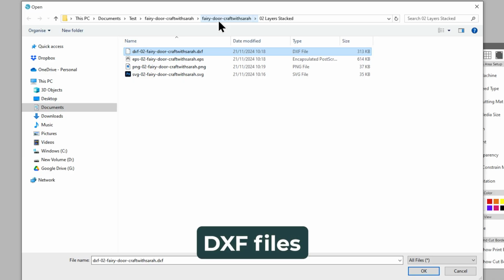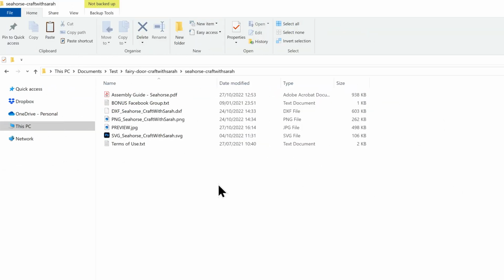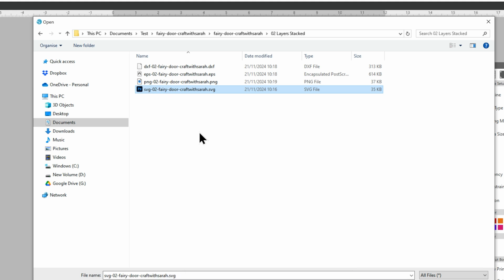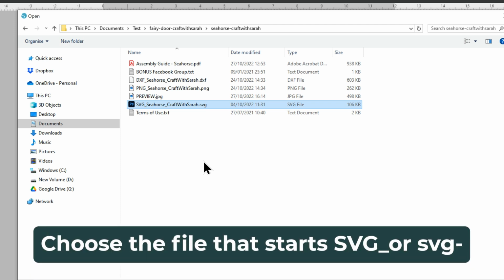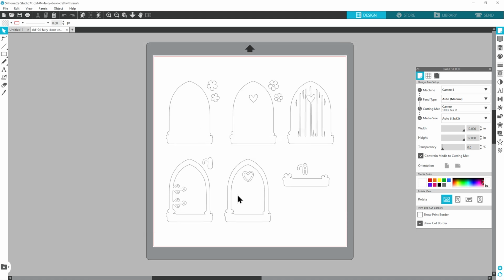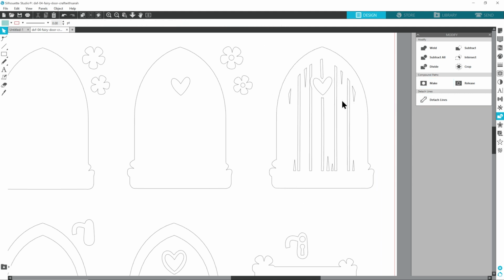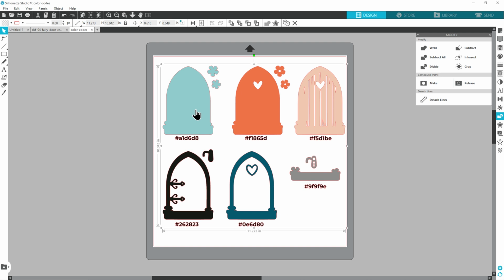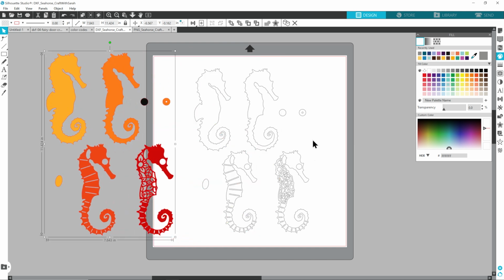How to Open SVG Files in Silhouette Studio ⭐ & When to use DXF Files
Welcome to this software tutorial on how to open SVG files in Silhouette Studio. Note that you need the Designer Edition of Silhouette Studio or higher to be able to upload SVG files.

If you have the free version of Silhouette Studio then you can't open SVG files - you'll need to open DXF files instead. Don't worry - this video shows how to use DXF files in Silhouette Studio too!

⏲️ TIMESTAMPS
00:00 - Introduction & overview
01:20 - How to unzip folders
03:56 - Opening SVG files in Silhouette Studio
09:11 - Opening DXF files in Silhouette Studio
19:43 - Summary & Ending

Happy crafting,
Sarah

🍎 MACHINE HELP
Software tutorials for Cricut Design Space, Silhouette Studio and CanvasWorkspace (ScanNCut)

Happy crafting,
Sarah 🥰